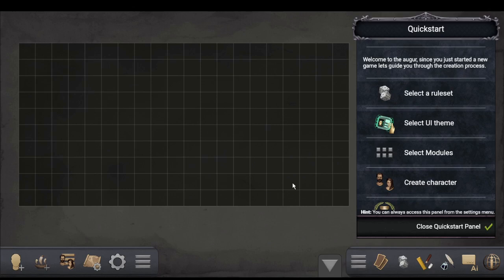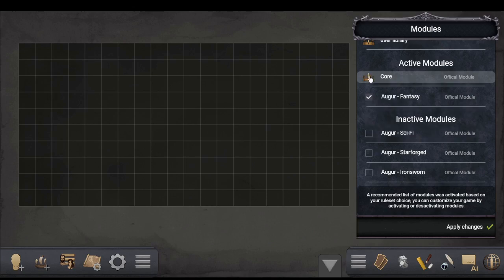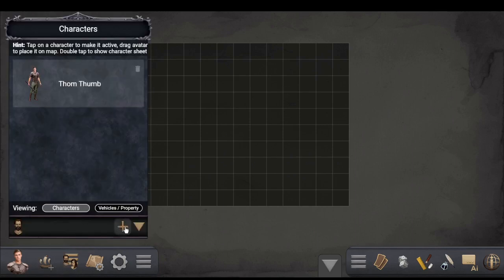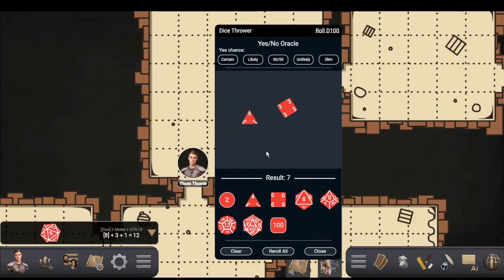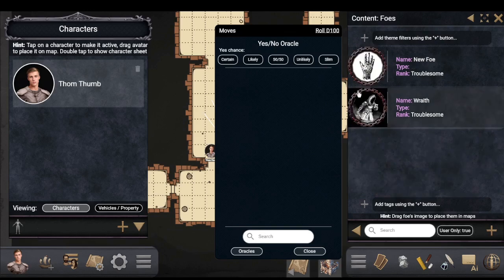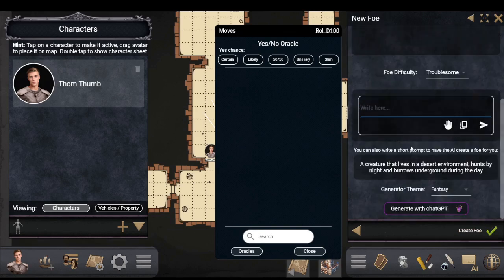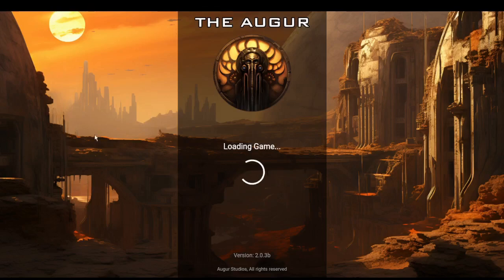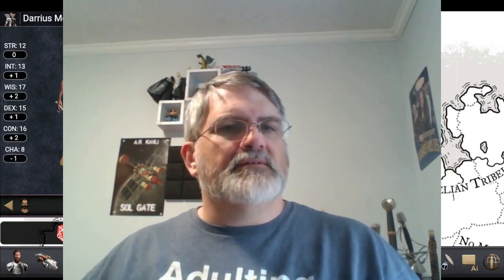The Augur 2.0 VTT Review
I review the solo rpg virtual tabletop, The Augur, by Augur Studios.

for purchase and download.